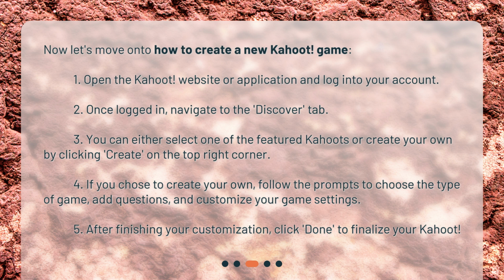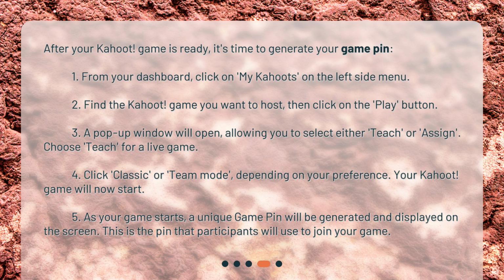How do I create a game pin for Kahoot?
How to Create a Game Pin for Kahoot! • Learn how to create a game pin for Kahoot! in this concise and captivating video tutorial. Discover what a Kahoot! game pin is and follow the step-by-step process to create a new game. Find out how to generate a game pin for your Kahoot! game and get ready to engage participants in a fun and interactive experience. Don't miss out on this informative guide!

00:00 • How do I create a game pin for Kahoot?
00:21 • What is a Kahoot! Game Pin?
00:49 • How to Create a New Kahoot! Game?
01:31 • How to Generate a Game Pin?